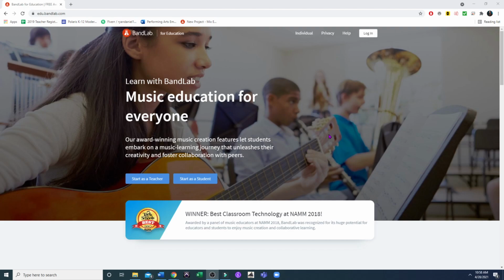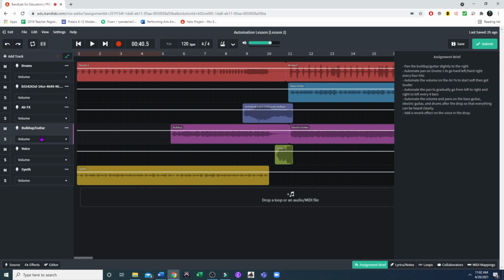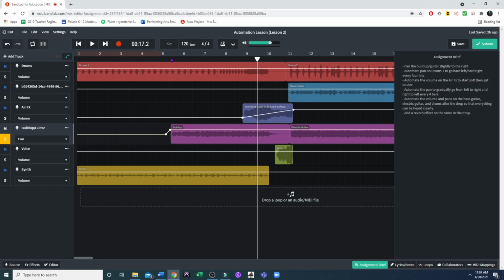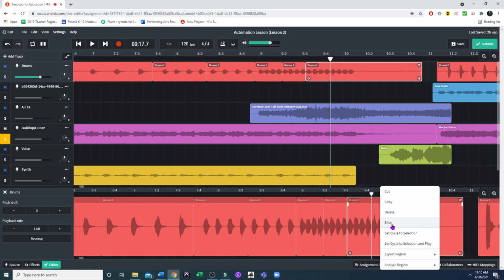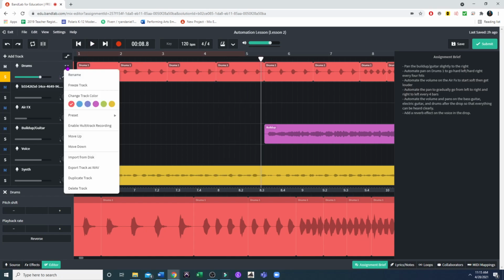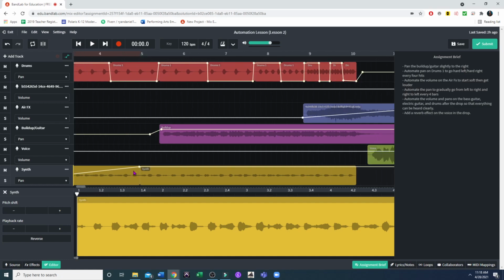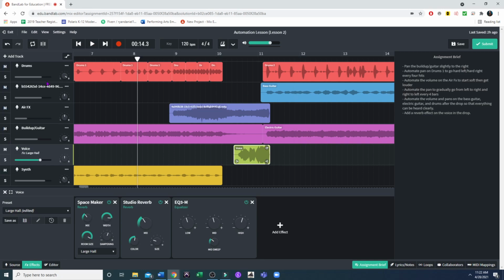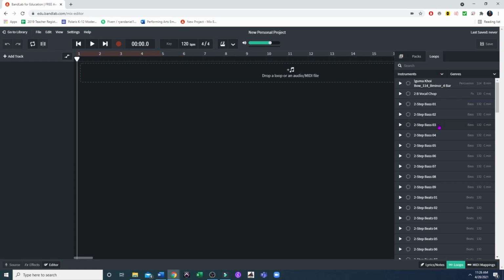MDCPS Summer Music Technology Lesson 2 - Automation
0:00 Login
0:20 Assignment
1:30 Listen to the Song
2:20 Tools
2:55 Automation
4:45 Air FX
5:35 Buildup/Guitar
8:35 Drums 1 Pan
17:20 Checklist
18:10 Synth
21:12 Voice Fx
23:10 Pan Last Section
26:20 Personal Projects